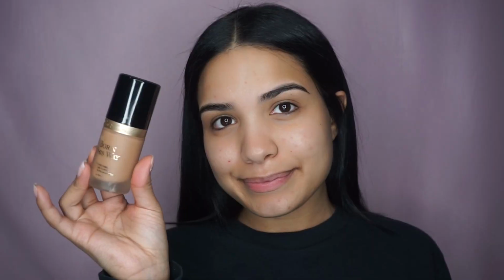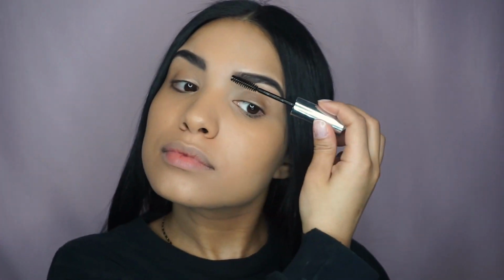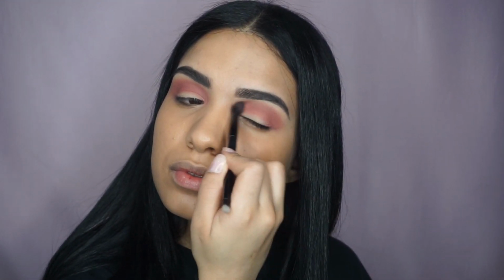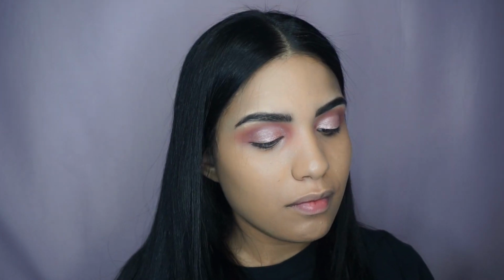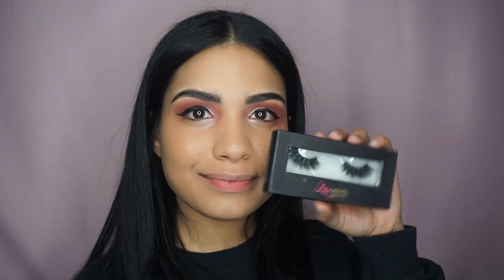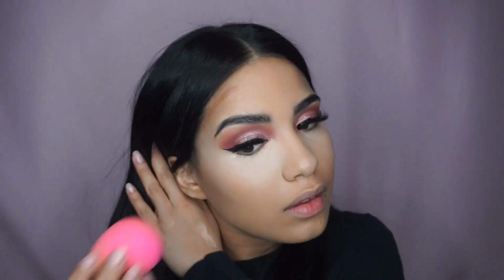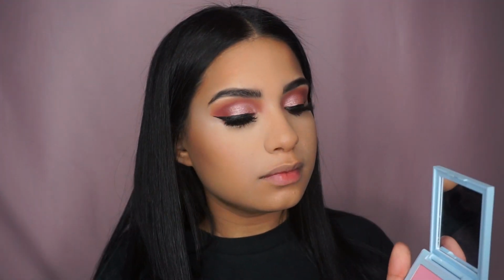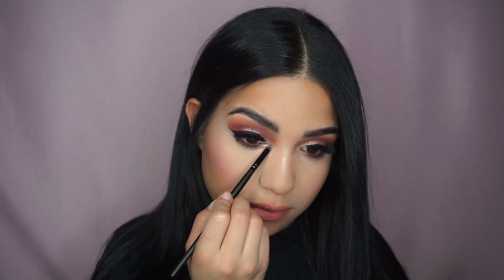GRWM USING HUDA BEAUTY NUDE PALETTE♡ + GIVEAWAY♡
Products used:

Smashbox Primerizer
Too Faced Born This Way Foundation In Sand
Anastasia Beverly Hills Brow Wiz Pencil In Ebony
Huda Beauty Concealer In Coconut Flakes
Wet N Wild Contour Stick In Call Me Maple
KKW Contour Palette Medium
Lily Lashes Mykonos
Wet N wild liquid Liner in Black Noir
Anastasia Beverly Hills x Amrezy Highlight
Smashbox Setting Spray

*Comment what place would be your dream vacation?